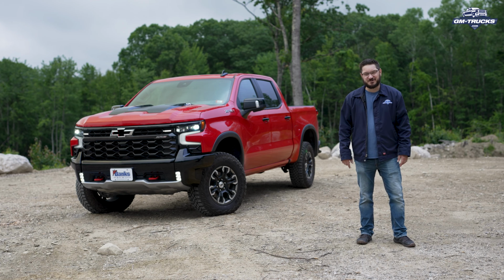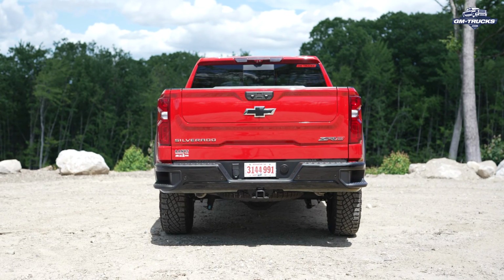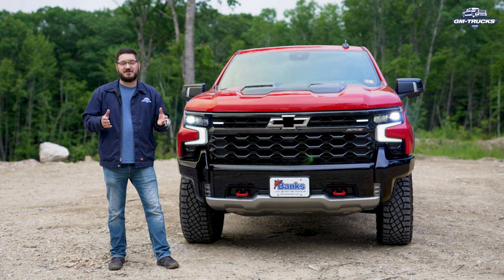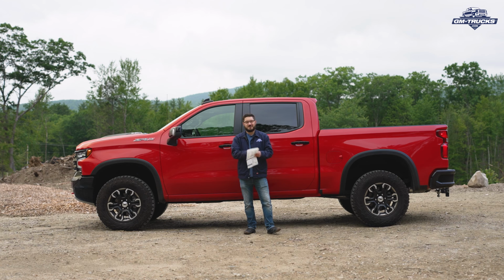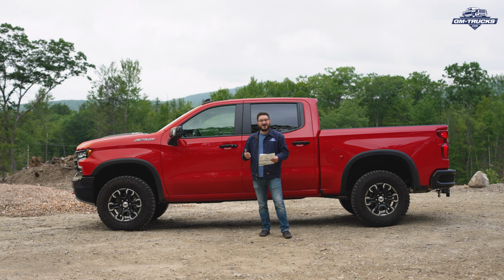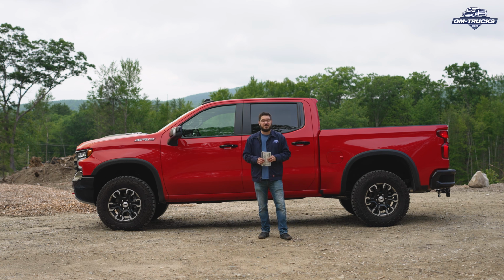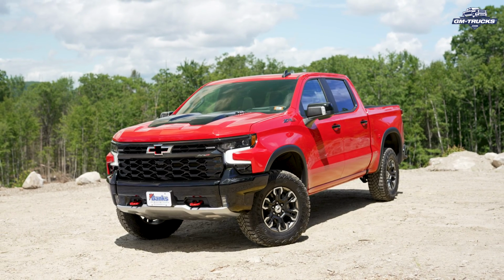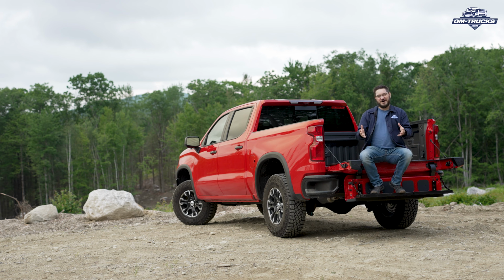We bought a Chevy Silverado ZR2 - Here's why, how much, and what for!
Introducing the all-new GM-Trucks.com long-term test truck - The 2022 Chevrolet Silverado ZR2.

Chapters
00:00 - Introduction
00:28 - What is a Silverado "ZR2"?
02:09 - Buying our ZR2
04:05 - Window Sticker & MSRP
06:54 - First Impressions
08:06 - Wrap up & What's Next